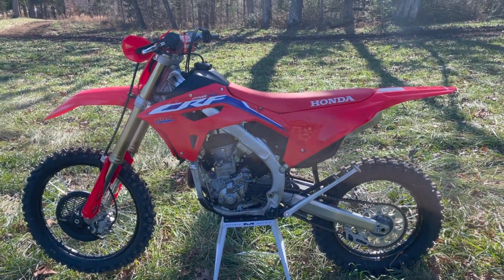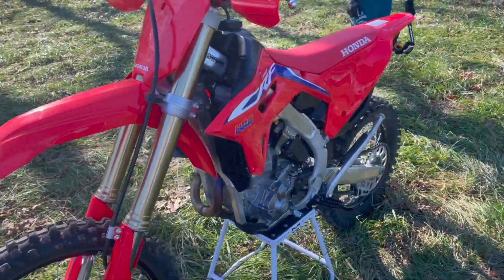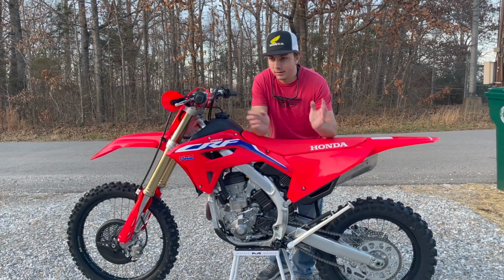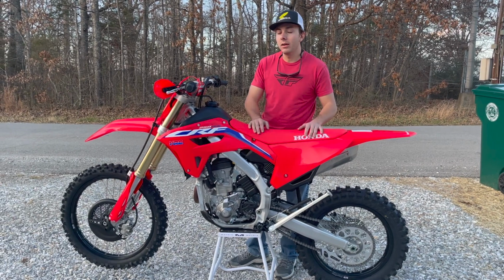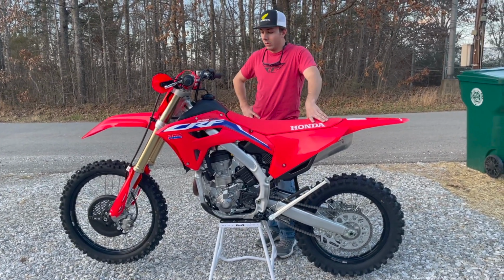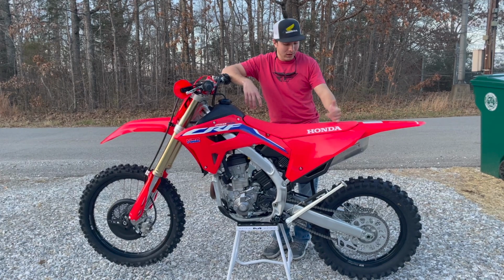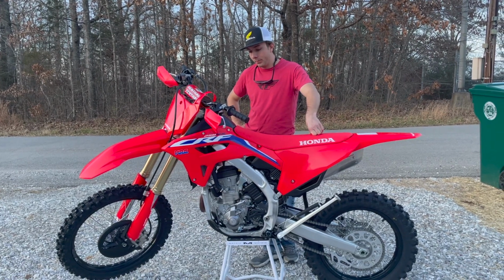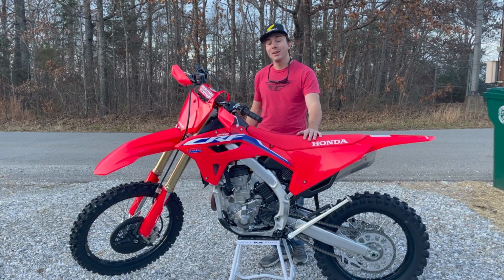2022 Honda CRF250RX Ride Review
Motor is much stronger than previous model.. bike feels way lighter.. it's def an upgrade..